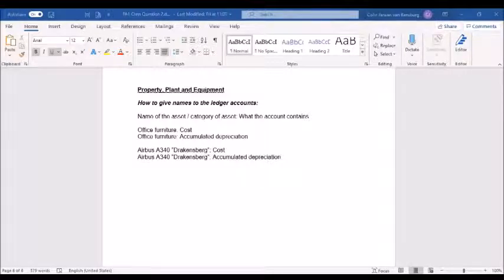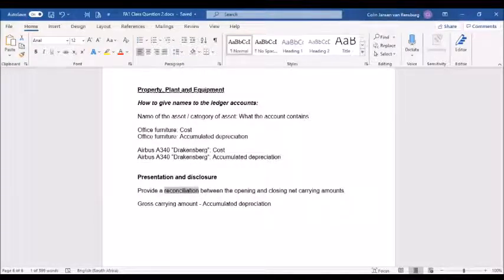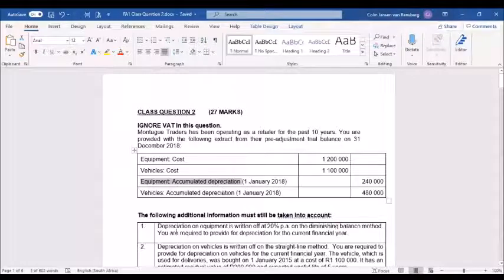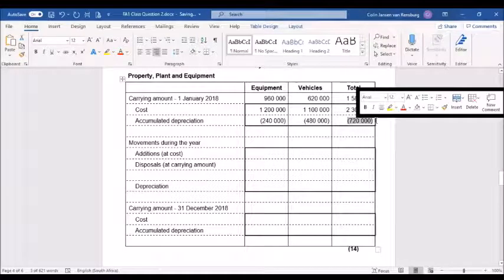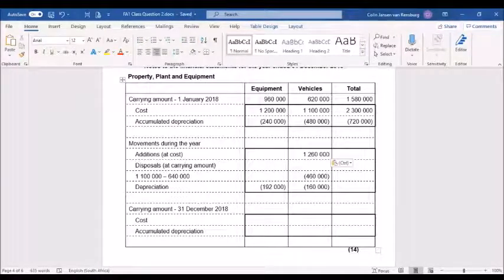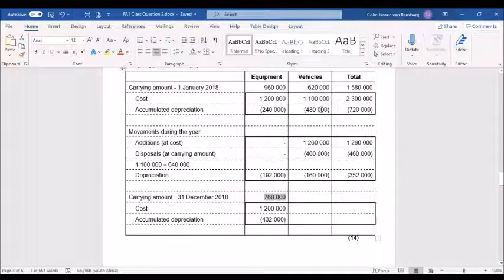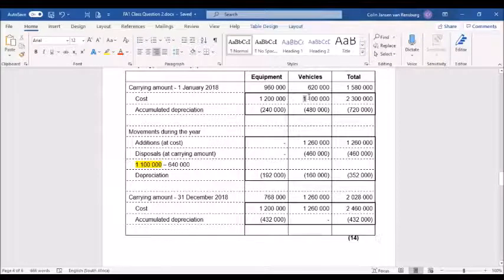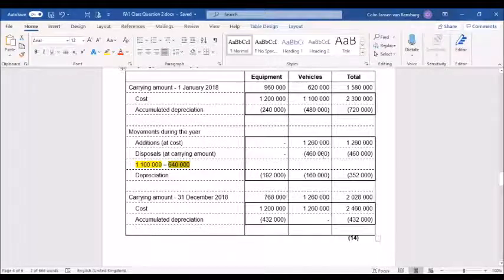FA1 PPE Class 4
Financial Accounting 1 at CPUT. Reconciling opening and closing carrying amounts in the Property, Plant and Equipment note to the Annual Financial Statements.